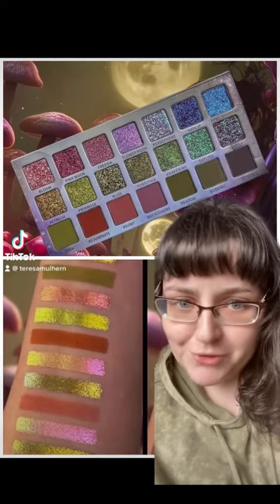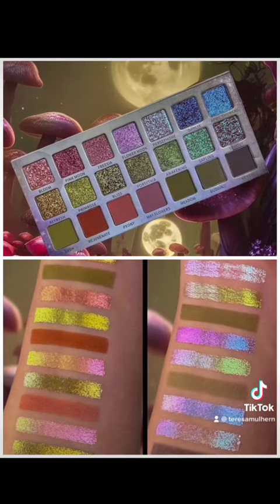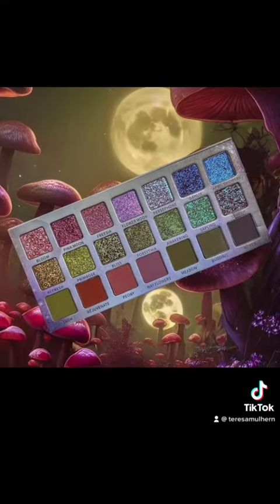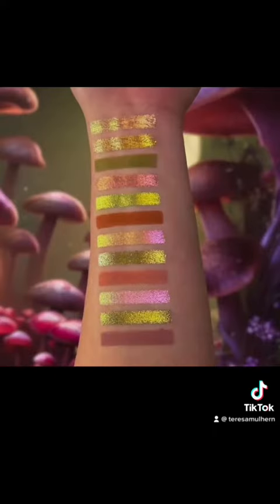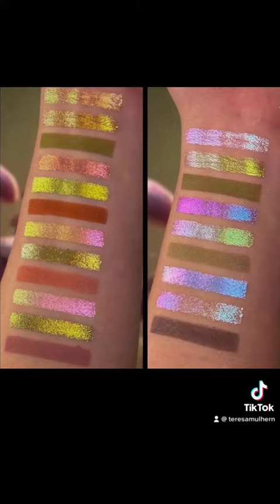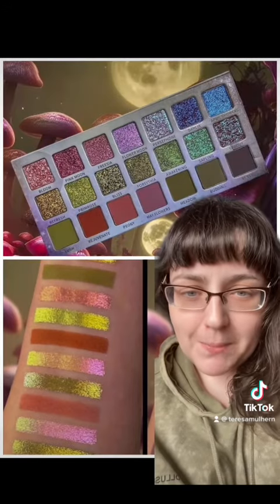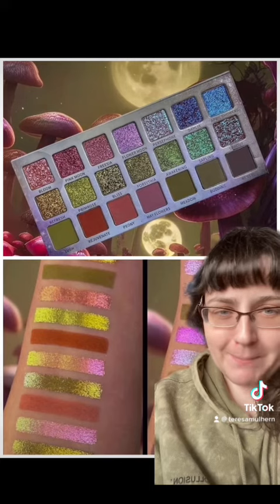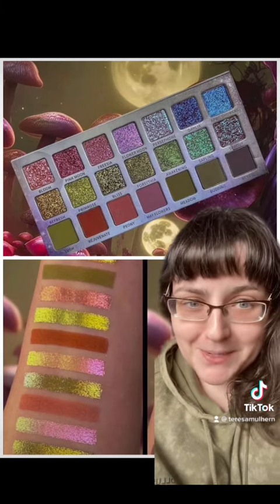Ensley Reign Cosmetics Flower Moon Palette - Revamped and Resurrected!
Ensley Reign Cosmetics are releasing a revamped version of their Flower Moon Palette coming soon

Thanks to makeup release radar for info and pics

If you would like to vote in my instagram stories or tag me in other content you would like me to discuss, you can find me